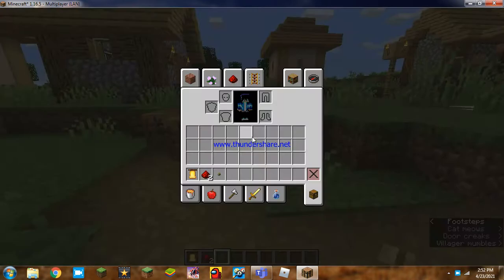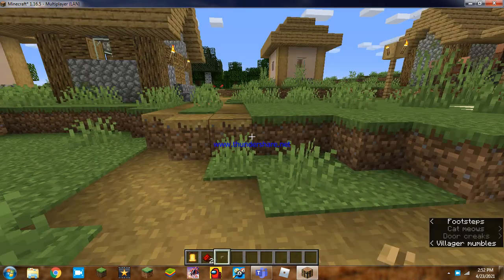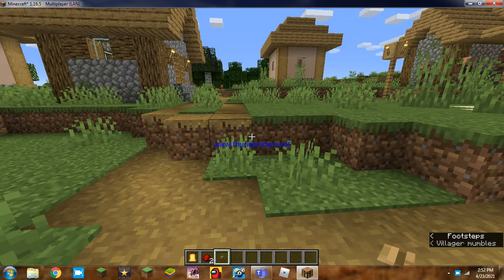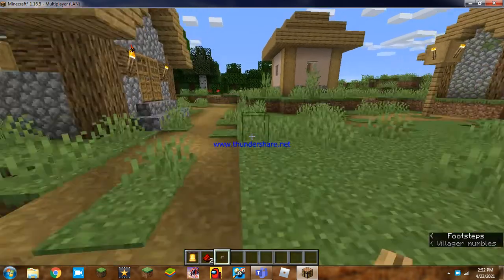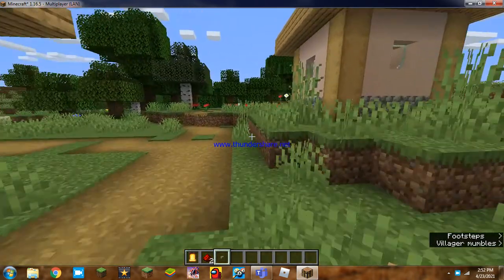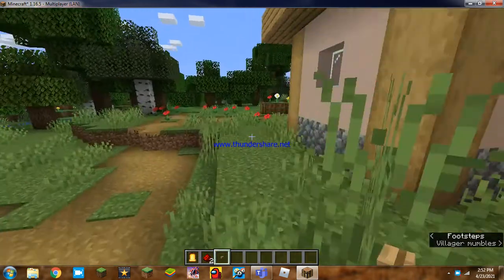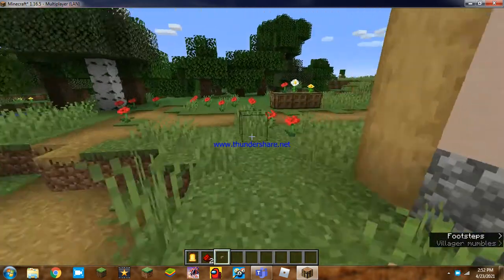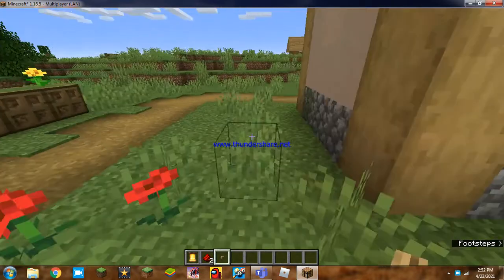HOW TO MAKE A DOOR BELL IN MINECRAFT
I LOVE MINECRAFT